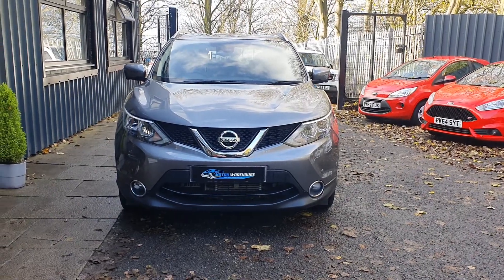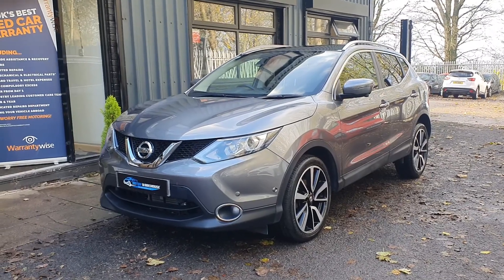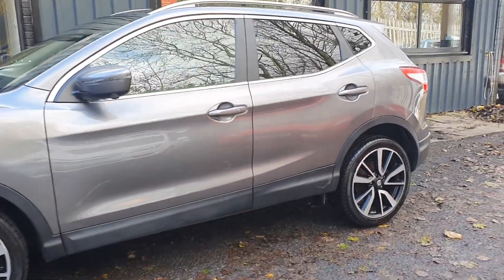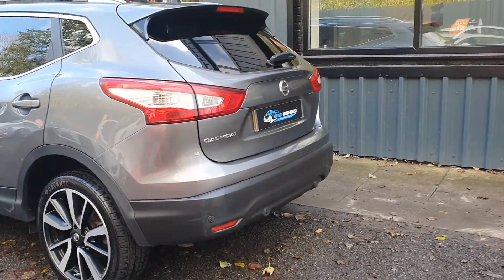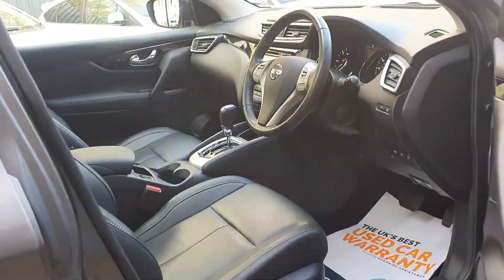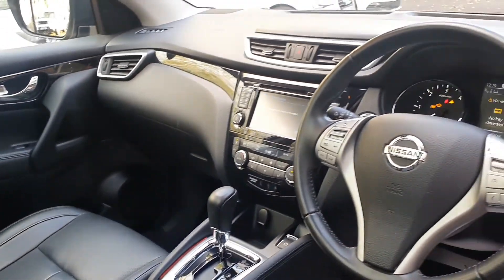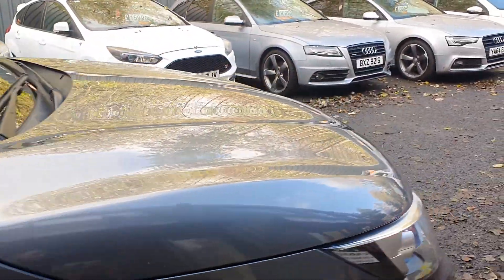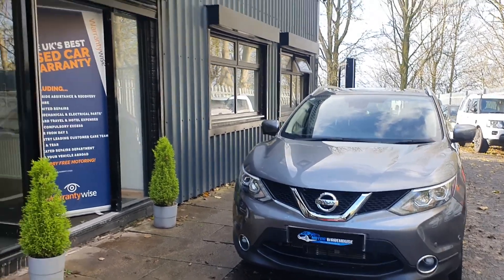2014 Nissan Qashqai 1.6 Dci Tekna Auto